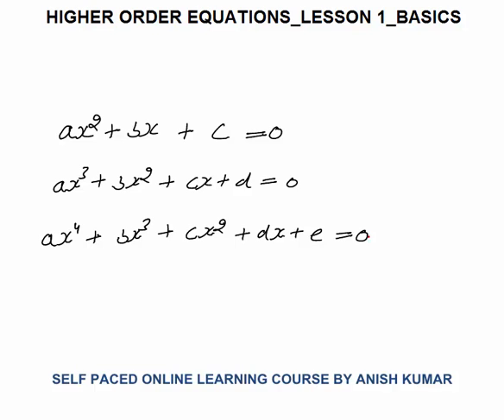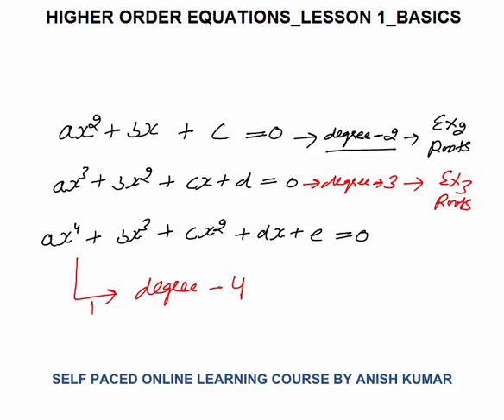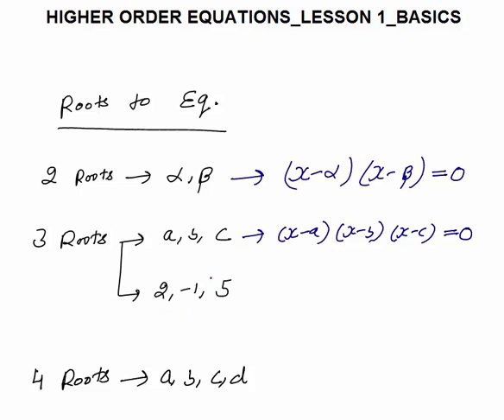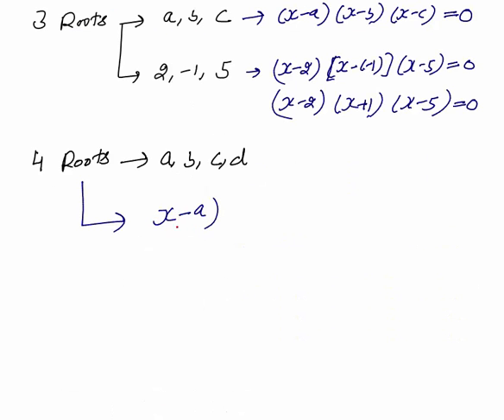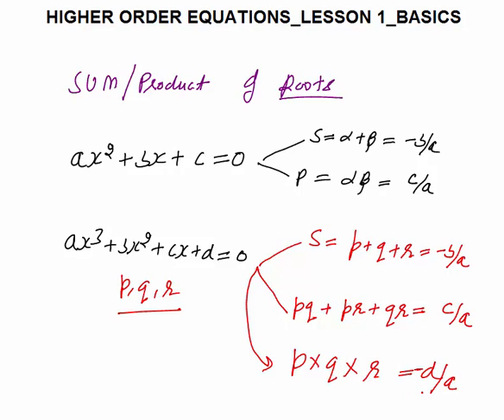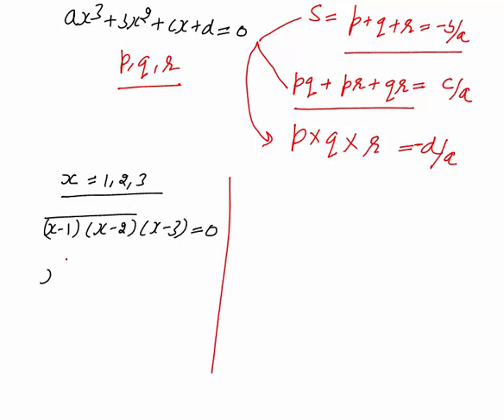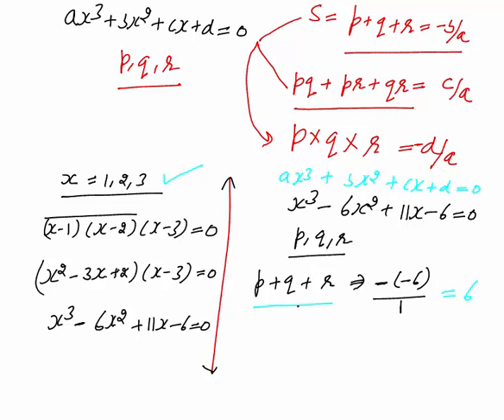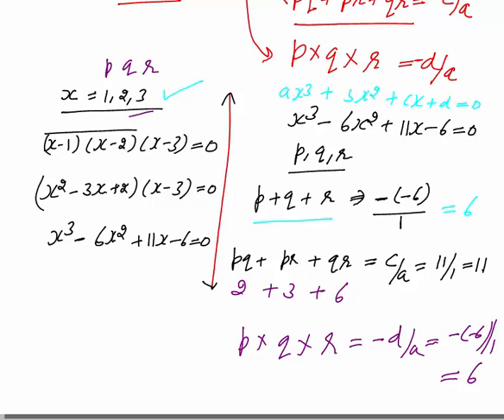HIGHER ORDER EQUATIONS_LESSON 1_ROOTS OF CUBIC EQUATIONS ALPHA BETA GAMMA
In this video I have explained— what is cubic equations, number of roots of cubic equations, given roots how to form cubic or higher order equations, formulas to find the roots of cubic equations
s video is relevant for students doing preparations of aptitude exams like cat, xat, gmat, gre, sat, mat, cmat, nmat, iift, mah cet, bank po, ibps po, sbi po, bank clerk, ssc cgl, ssc pre, ssc main, rbi assistant grade etc.